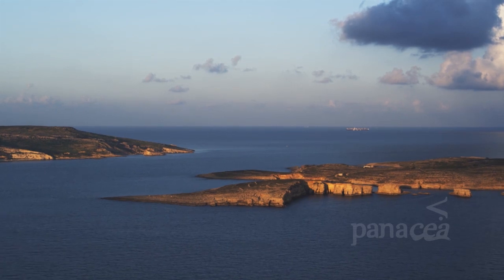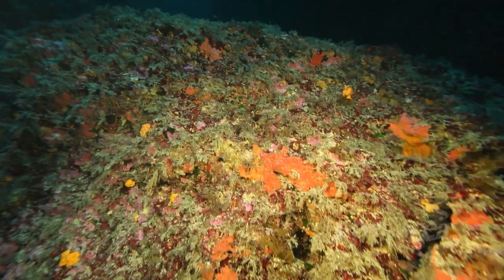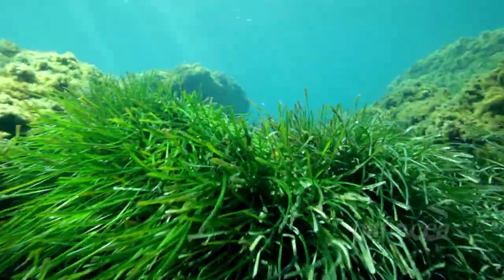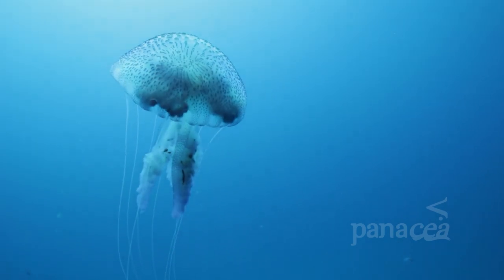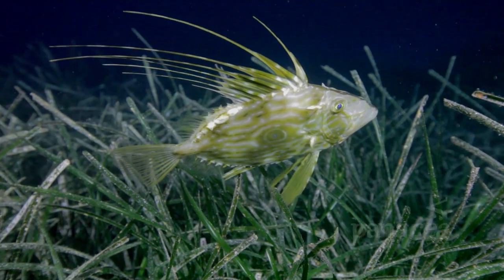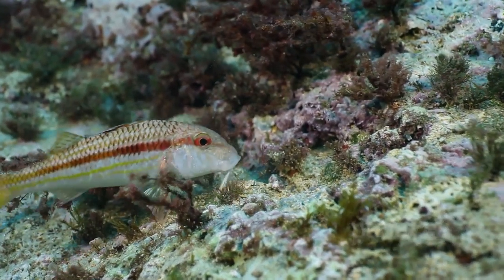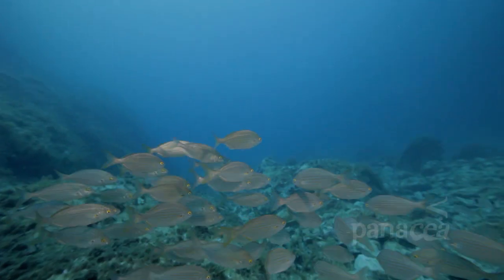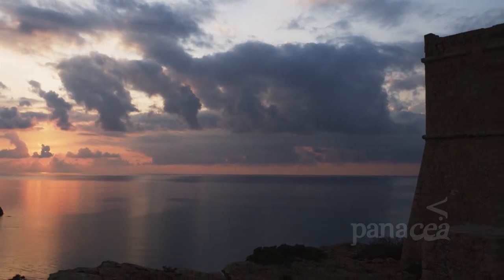Rdum Majjiesa - Stunning galaxy of marine wildlife - PANACEA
Deep within Malta's blue sea lies a galaxy of marine wildlife coming in all shapes, sizes and colours, or so we're told. For despite the rich heritage, most Maltese know little of the underwater world encircling the island's 300-kilometre coastline.
But two 15-minute-long underwater documentaries released this week are seeking to change that and bring Malta's submarine treasures to light.
Venomous stargazers, eels, bearded fireworms, eerie John Dory, barracuda and colonies of salps (a type of plankton) all feature. Viewers can observe mutualism at work first-hand, as a sea anemone and hermit crab benefit from one another.
The documentaries, which cover marine protected areas Rdum Majjiesa and Dwejra, are not available for sale. Instead, they will be distributed to all schools as of the next scholastic year.
Public screenings of the documentaries are also planned, with the footage eventually being projected continuously within a number of environmental information areas, including one set to be established at Dwejra.
Produced by Shaun Arrigo and Monolith Ltd, the documentaries were commissioned by the University of Malta's International Ocean Institute centre as part of the EU-funded Panacea project.
The Panacea -- or Promotion of Marine Protected Areas Through Environmental Education Centres -- project will run until 2013. It seeks to promote sound management of marine ecosystems through education.
IOI-Malta marine biologist Alan Deidun praised the documentary, saying: "It marks an unprecedented local attempt at projecting Malta's stunning underwater assets to students through unrivalled video quality."